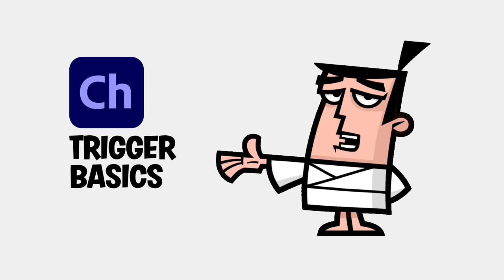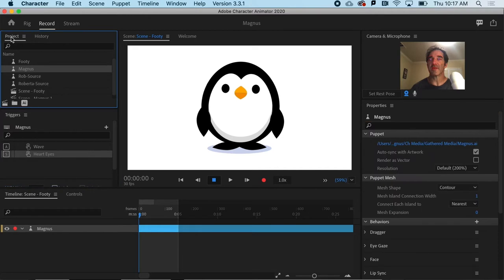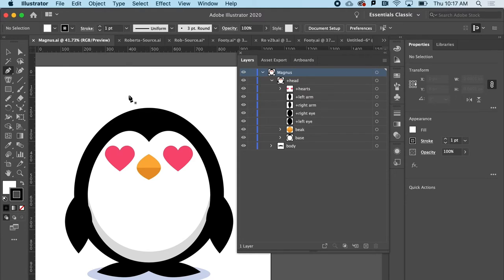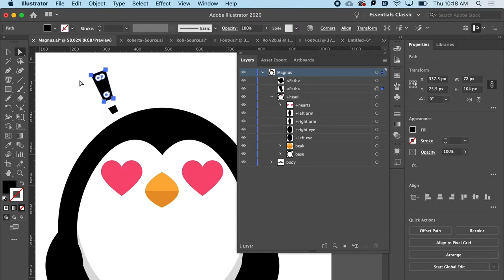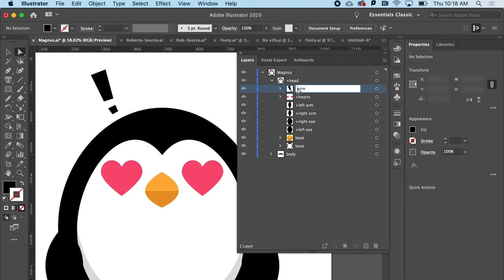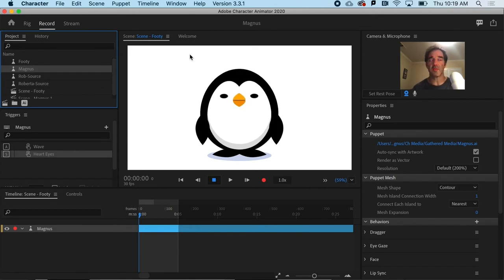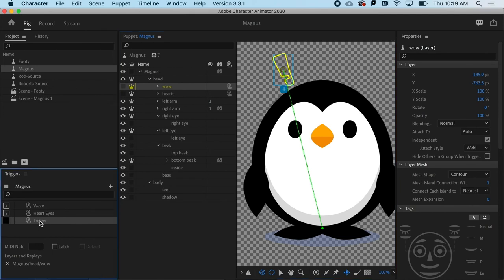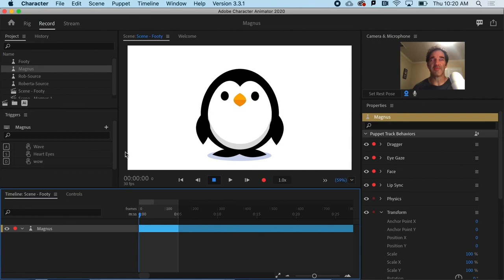Learn Character Animator | 09 Trigger Basics